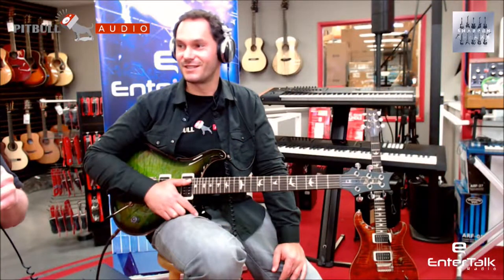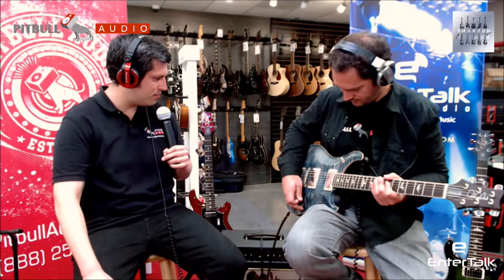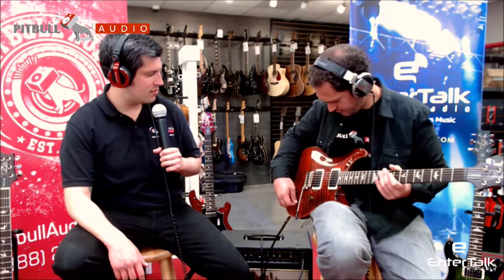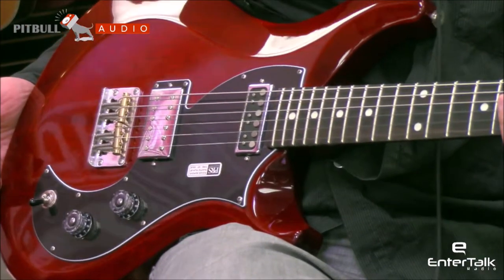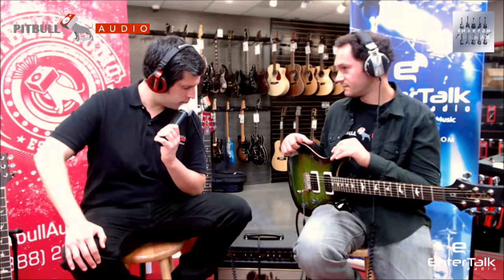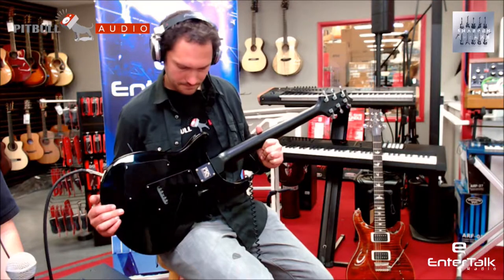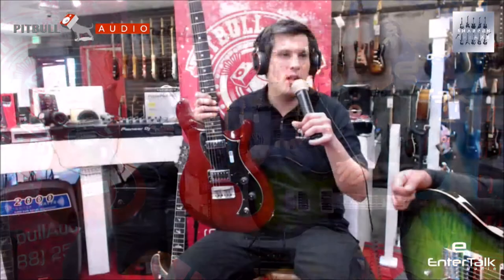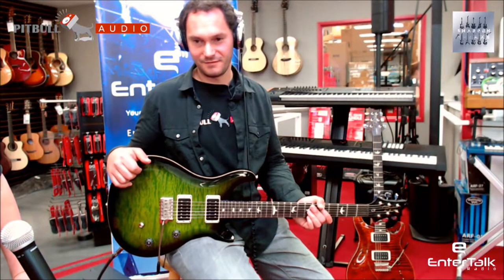Sharpen the Axe Episode 18: Paul Reed Smith Limited Run Guitars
PRS Paul Reed Smith Custom 24 Electric Guitar, 10 Top, Pattern Thin, Hard Case - Orange Tiger (2015)

PRS Paul Reed Smith S2 Vela Electric Guitar, Rosewood Fretboard, Gig Bag - Vintage Cherry (B-STOCK)

PRS Paul Reed Smith McCarty 594 Electric Guitar, Flame Maple 10-Top, Pattern Vintage, Hard Case - Satin Faded Whale Blue

PRS Paul Reed Smith CE 24 Special Run Limited Edition Electric Guitar, Pattern Thin Neck, Quilt Maple Top, Gig Bag - Eriza Verde Smokeburst

EnterTalk Radio's Sharpen the Axe co-hosts Eric Lucero and Paul Berezetsky demo and review the Paul Reed Smith Special Run CE 24, Sonzera 20 Tube Guitar Combo Amplifier, McCarty 594, on a Pitbull Audio Sharpen the Axe Gear Preview!  Eric and Paul are also joined by PRS rep, John Ewing as he calls in and gives some insight on the new models!

See more gear previews on our channel and full episodes including full gear preview episodes from companies like Fender, Supro, Electro-Harmonix, Earthquaker Devices, and interviews from representatives and founders from companies like Mission Engineering, Electro-Faustus, Riversong, Iconic Custom Guitars, and more,